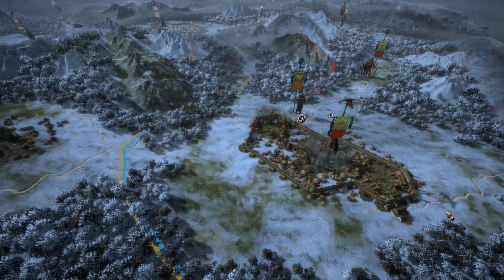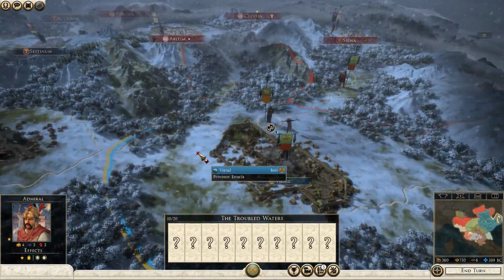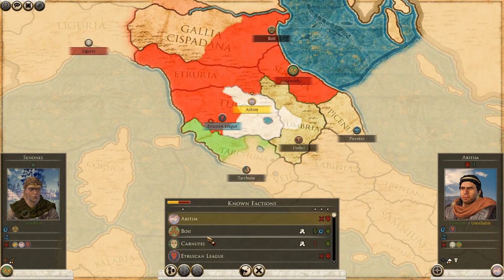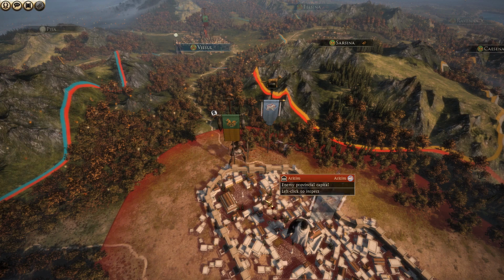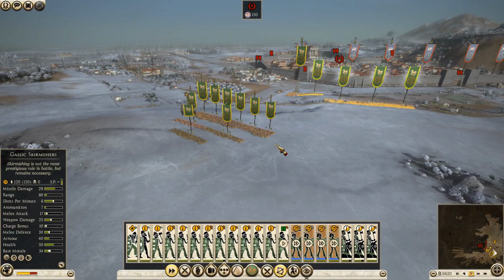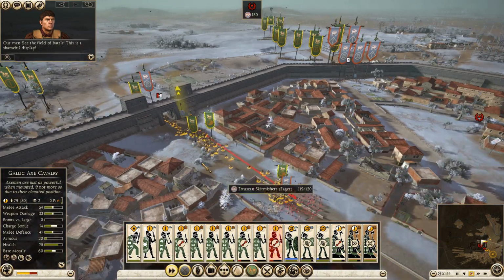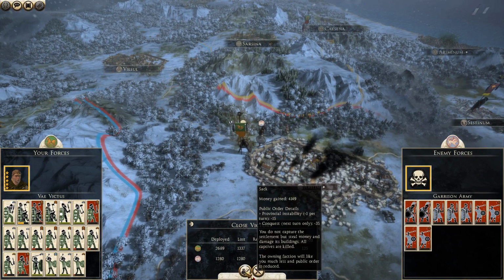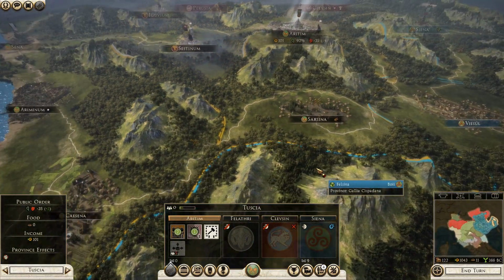OVER ONE THOUSAND LOST! Rome II: Rise of the Republic Campaign - Senones (PART 5)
Martiola forced marched her army back through the snowy mountain pass. She camped outside the newly taken Boii city before moving south once again. The Etruscans have lost much territory to the Boii and Ligurians in the north.

The Italian tribes of the south muster on our borders... the Senones can no withstand war on multiple sides.